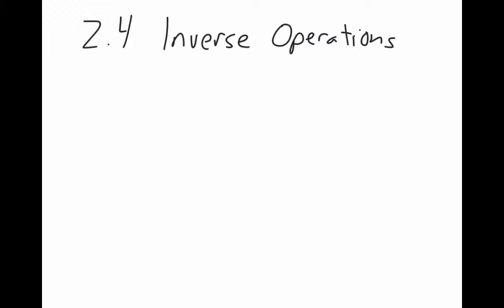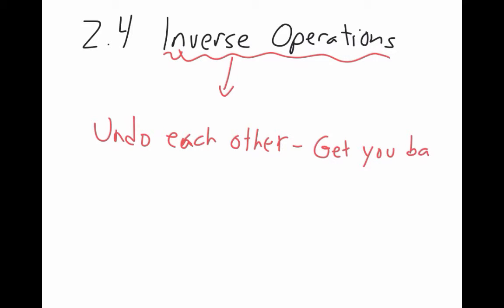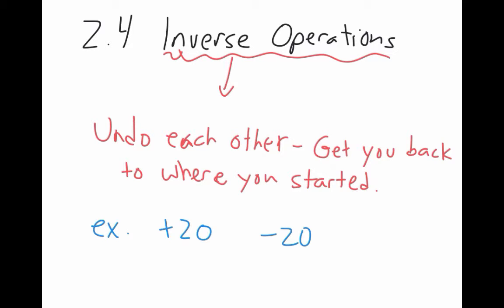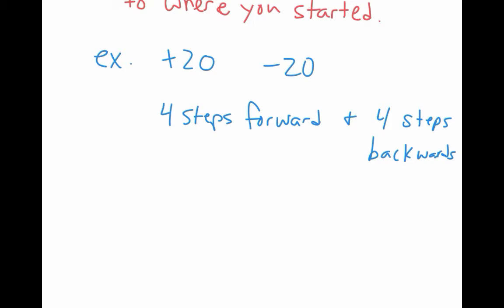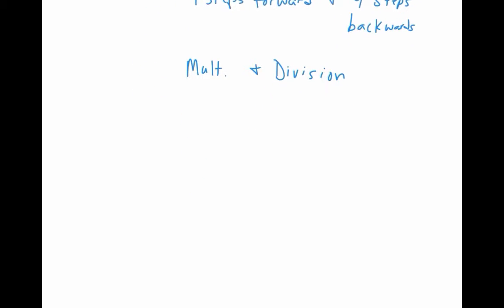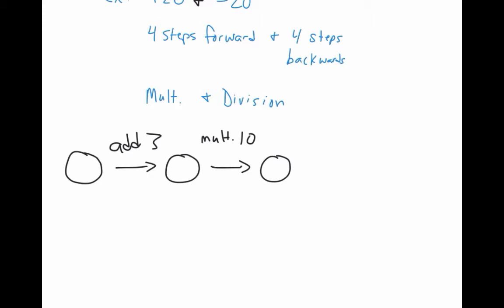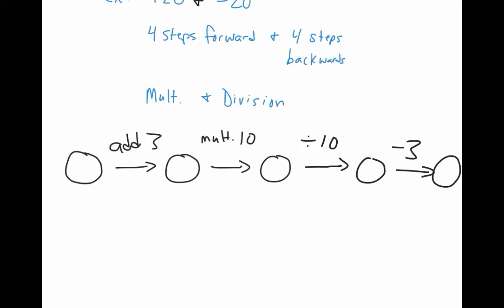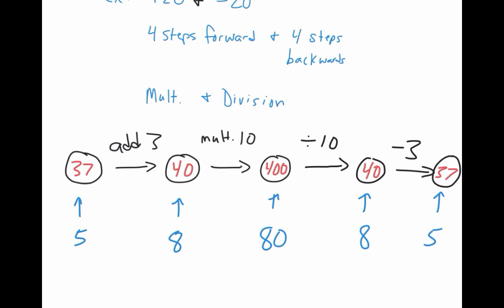Math 7: 2.4 Inverse Operations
The video explains what Inverse Operations are and shows how they undo each other.